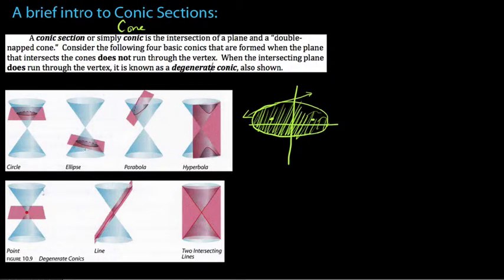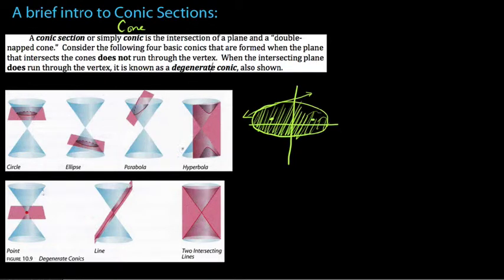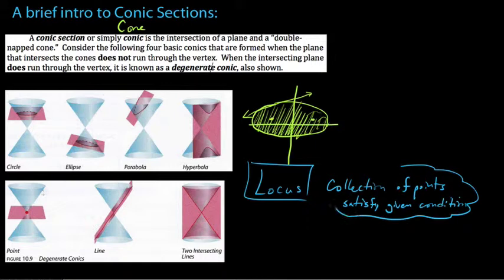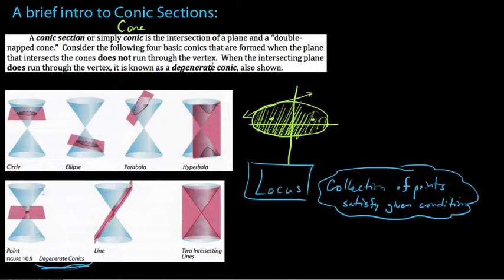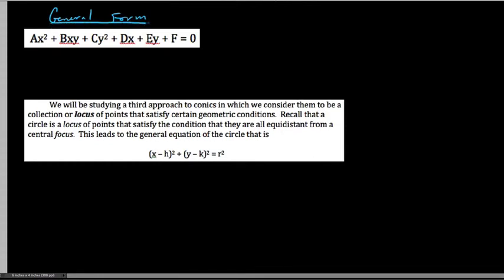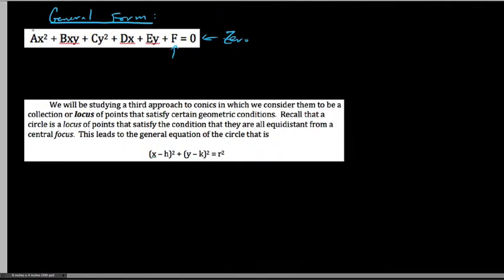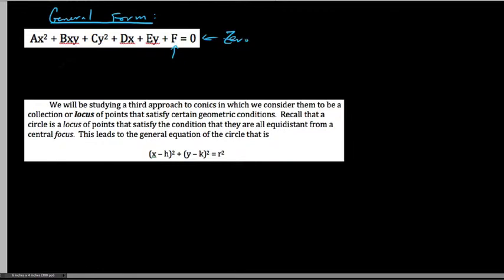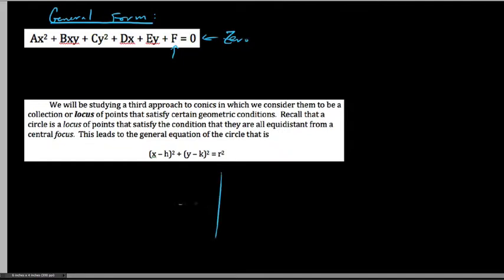Introduction to Conics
In this video I introduce the concepts behind conic sections.  I start by defining the basic conic sections in the classical way as the Greeks did.  Then I make the case for defining the conic sections analytically with relation to the X-Y coordinate plane.  This video is more qualitative in terms of rigor.